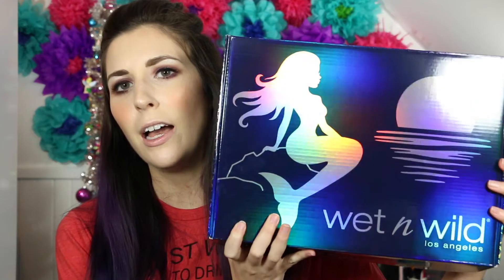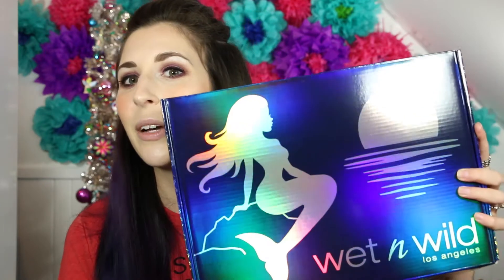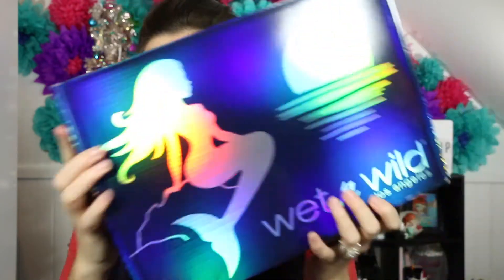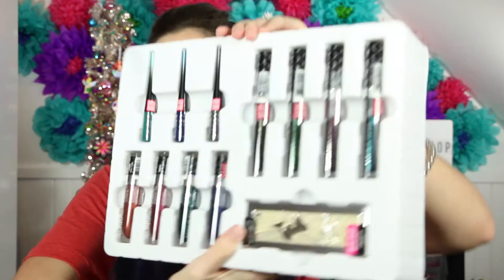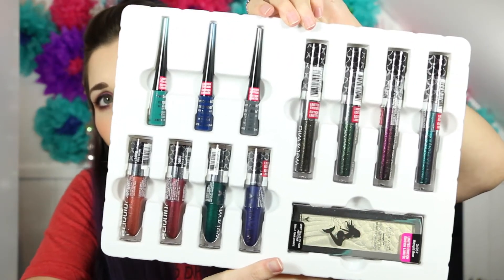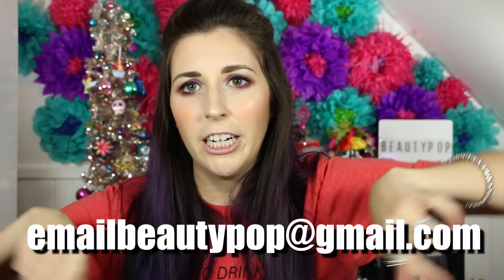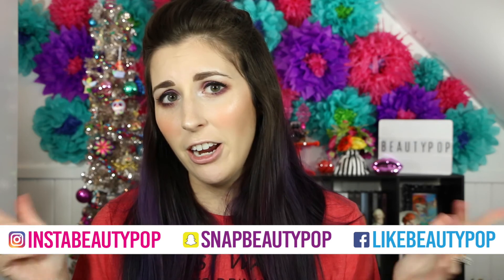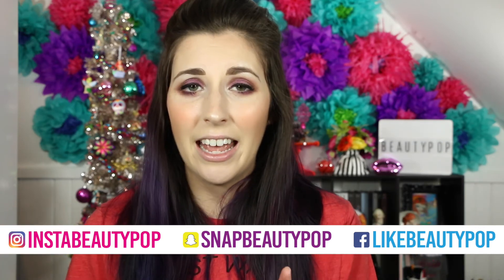Midnight Mermaid Box | Wet n Wild | GIVEAWAY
Hey guys! If you missed out on Wet n Wild Midnight Mermaid Collection, nows your chance!

This box is no longer available online at wetnwildbeauty.com